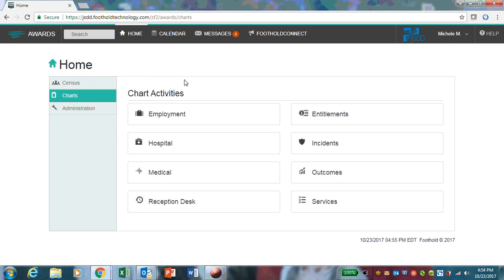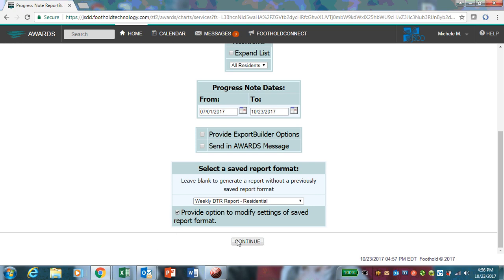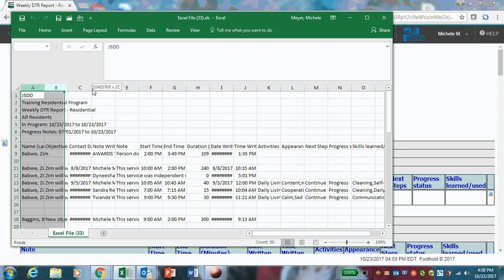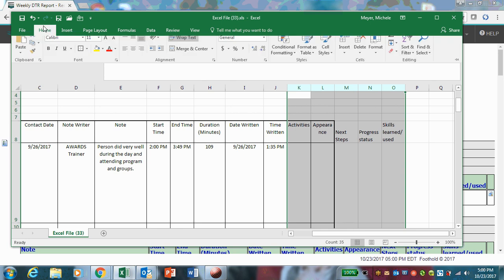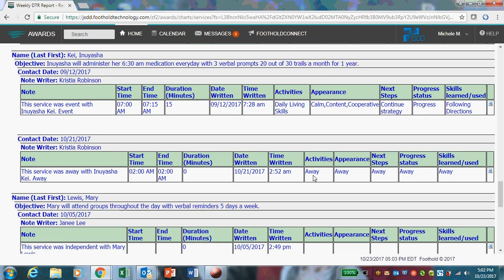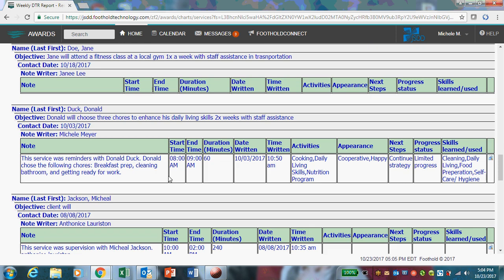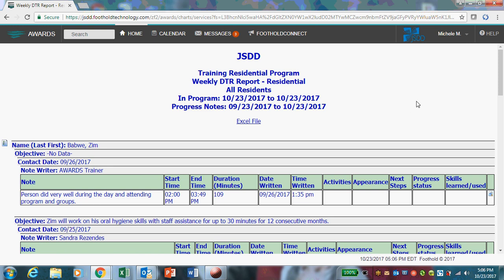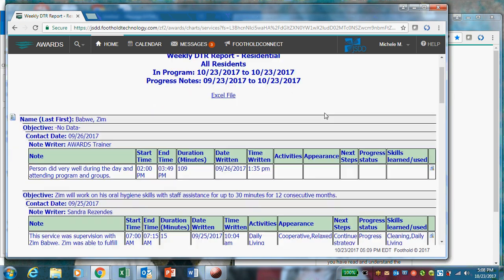Running DTR Report In AWARDS